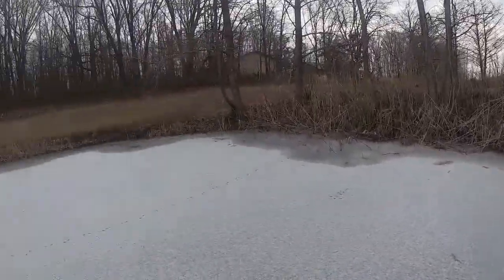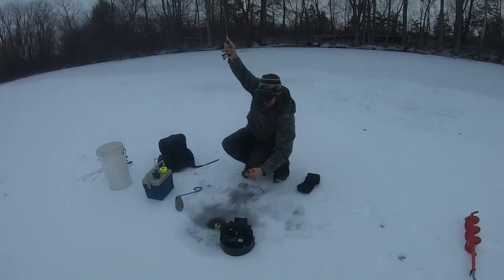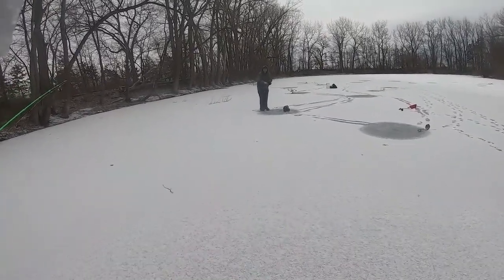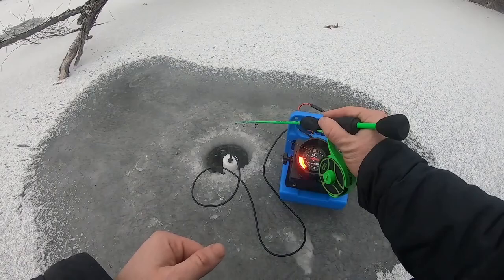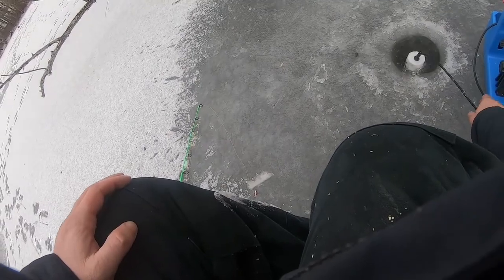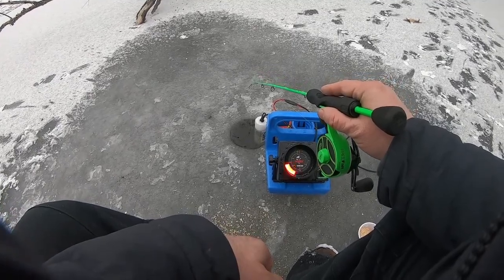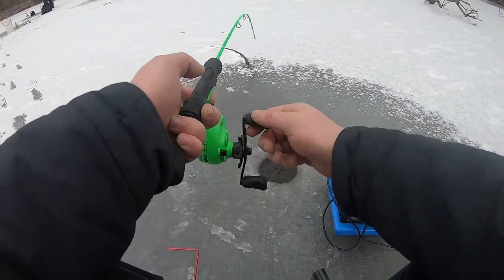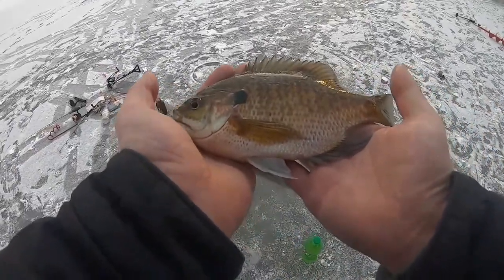These Fish Can't Get Enough Of My Pickle....................."Stick"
Walking out on more ice that cracks, bass that jump out of holes, and Bluegill feeding frenzy.